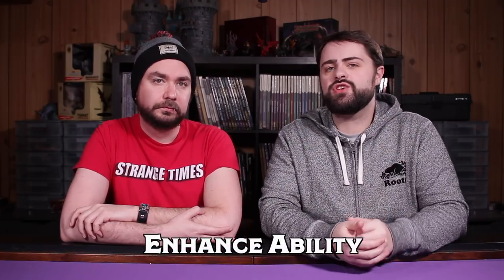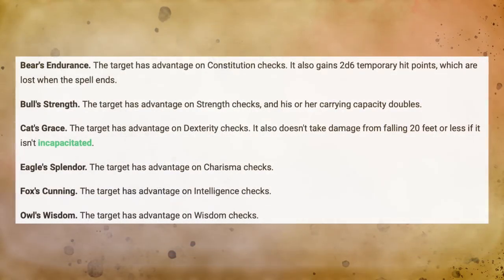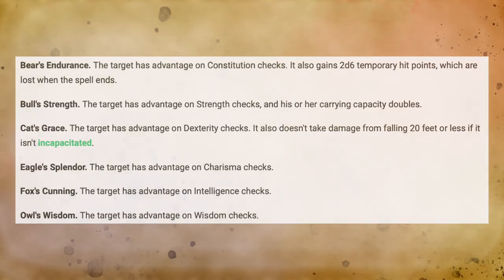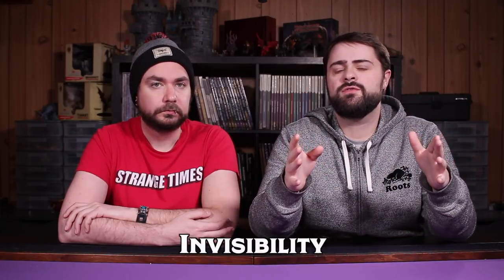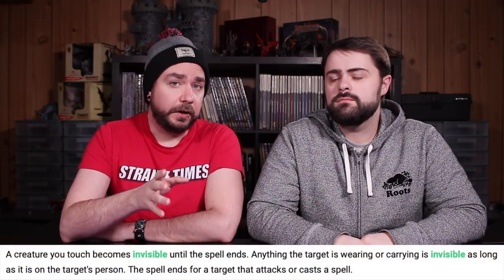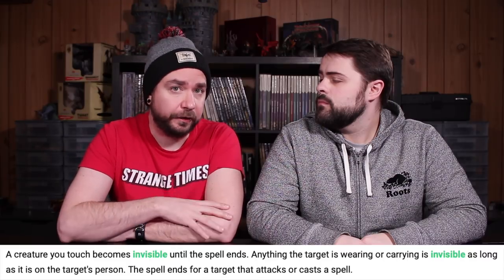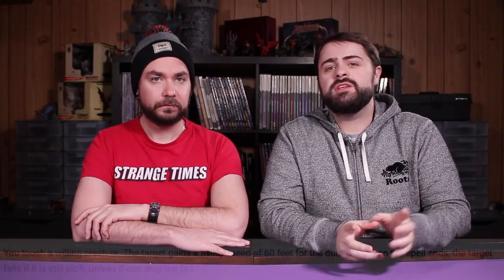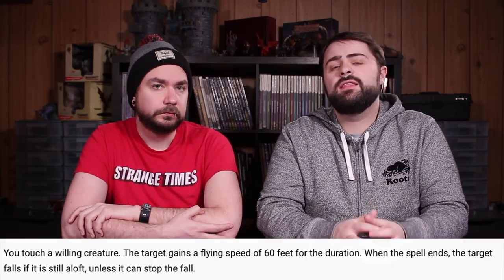Five Best Utility Buff Spells in Dungeons and Dragons 5e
MONSTERS OF DRAKKENHEIM is 300+ pages of eldritch horror inspired monsters for 5e by the Dungeon Dudes! Coming to Kickstarter March 26th, 2024 These five utility buff spells have uses far beyond just combat in Dungeons and Dragons 5e. We take an in-depth look at how to use these spells in the exploration and social aspects of the game.

Time Stamps
1:16 - Enhance Ability
3:49 - Invisibility
6:38 - Pass Without Trace
9:16 - Fly
12:52 - Polymorph